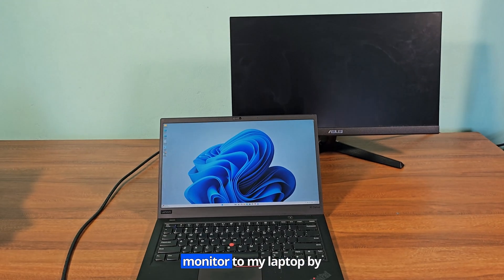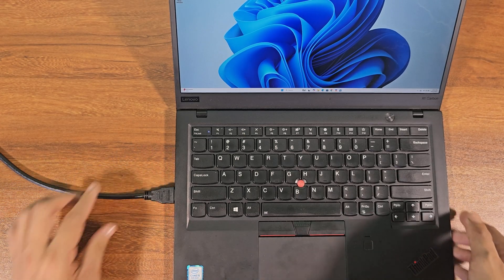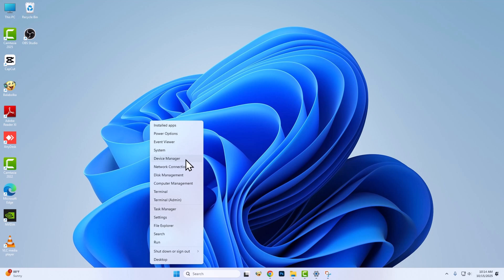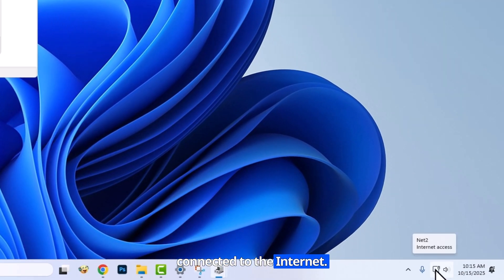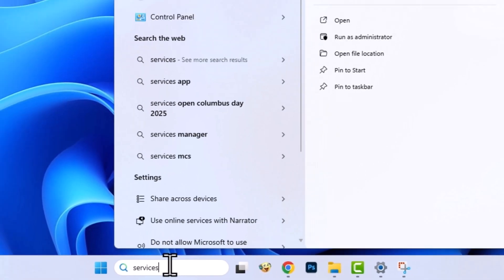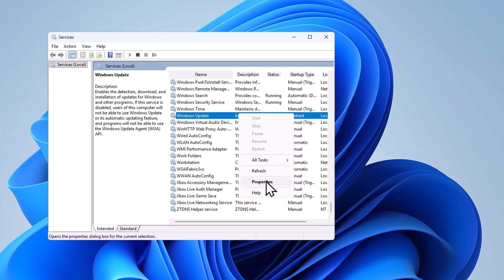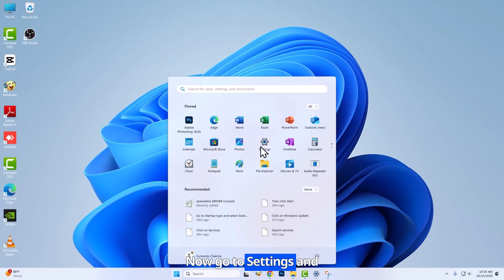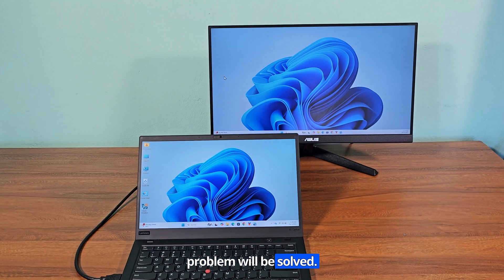HDMI port not working on laptop windows 11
HDMI port not working on laptop windows 11 lenovo. monitor not detecting hdmi windows 11. How to enable hdmi port windows 11. Windows 11 hdmi not working. windows 11 hdmi not working reddit